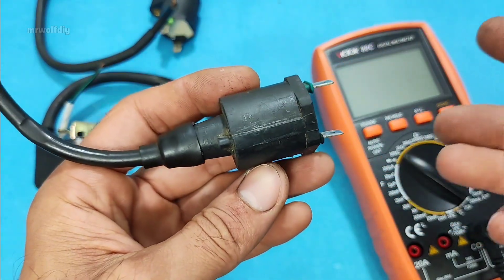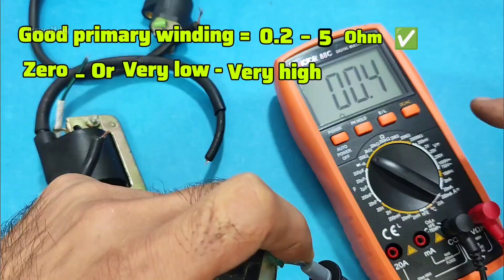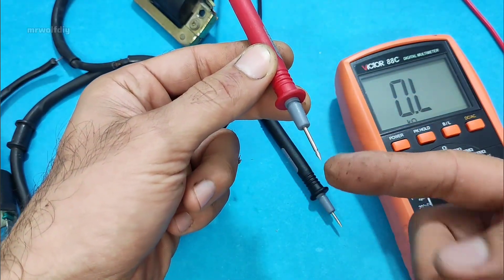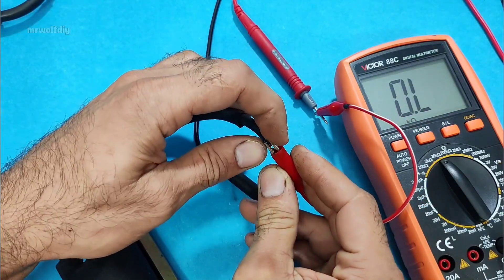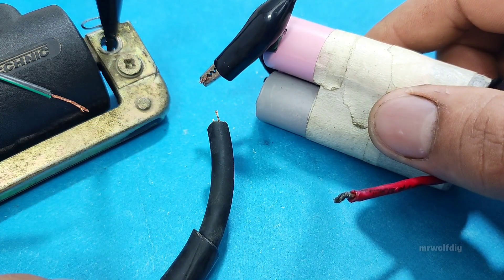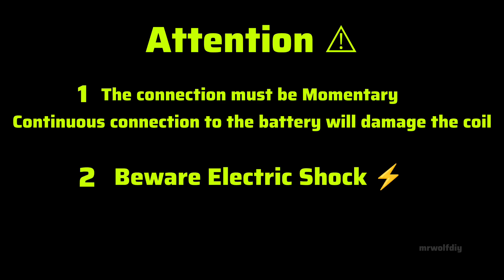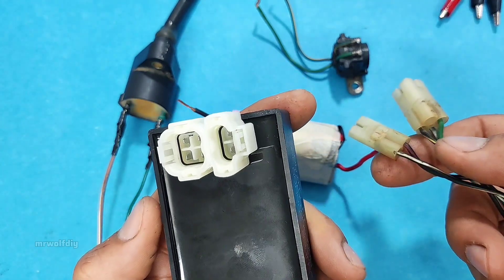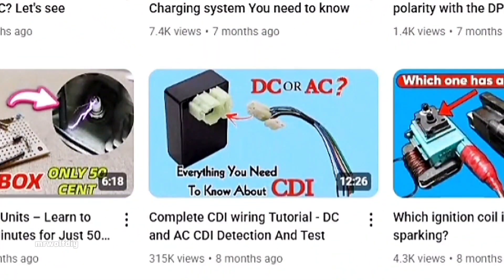98% Don’t Know How to Test an Ignition Coil – 3 Simple Easy ways!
🔥 welcome to mrwolfdiy channel,
One of the reasons many motorcycles fail to spark is a faulty ignition coil. In this video, we cover simple and practical methods to test the ignition coil.

It doesn’t matter what engine or car your coil belongs to,
you just need to know what connects to what…

In this video, I’ll show you three easy and effective ways to test an ignition coil — using a multimeter and a real bench test...

You’ll learn how to check coil resistance, detect weak or damaged coils, and see the actual spark test in action ⚡

This video is perfect for DIY motorcycle enthusiasts and anyone who wants to understand how ignition systems really work.

Knowing this information is essential for every rider or mechanic.

Whether your bike has a CDI or traditional system, this guide will help you diagnose ignition problems quickly and accurately.

intro: 00:01
first method p1: 0:36
first method p2: 02:18
second Method: 04:31
third Method: 06:52
outro: 08:52